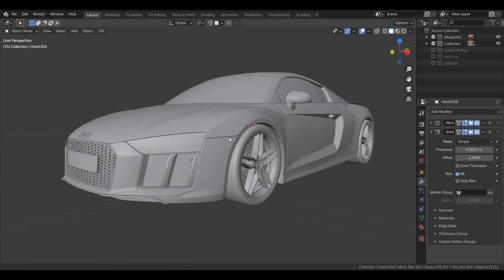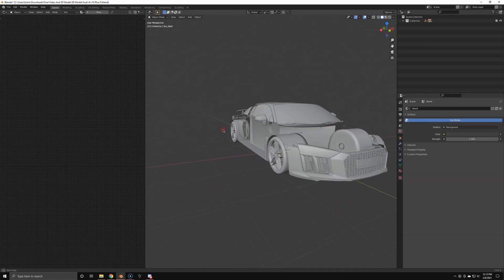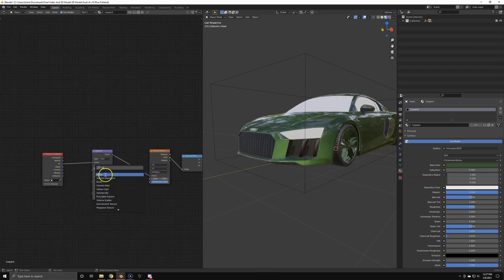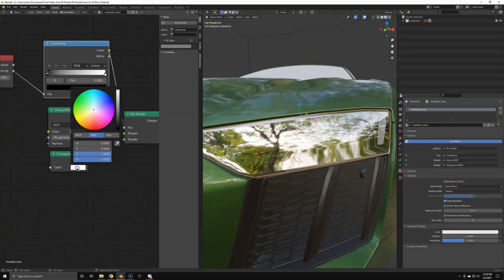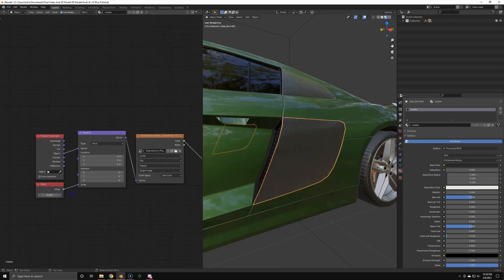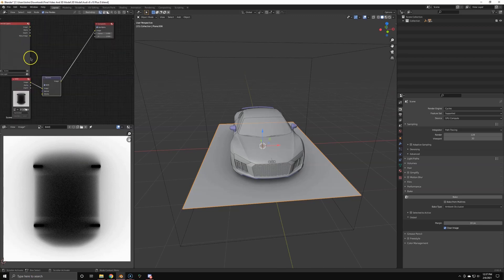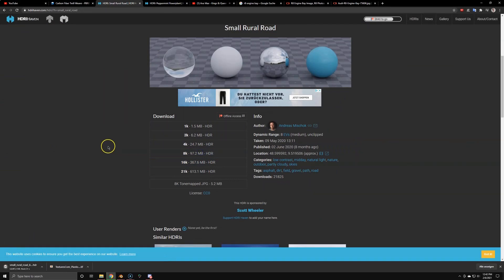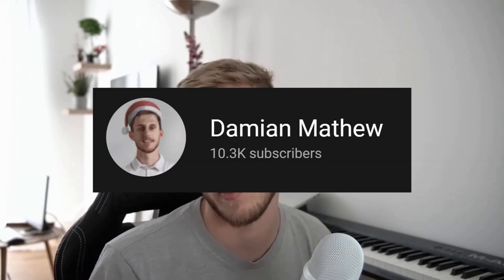Realistic Car Animation Tutorial Blender Eevee | Light & Materials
The texturing part of this series is finally here, I invited Damian Matthew over to guide us on how to better texture and help you create materials for your vehicle 3D Model.

Neglected Textures And Materials (Tires and others) (Key: nQ6b6HNc1N4VjyqOJEZHng)